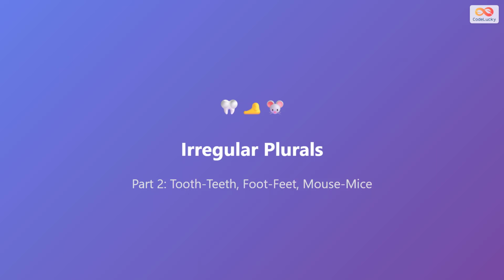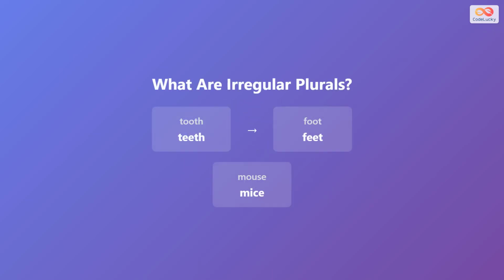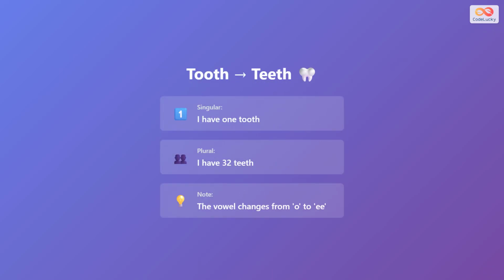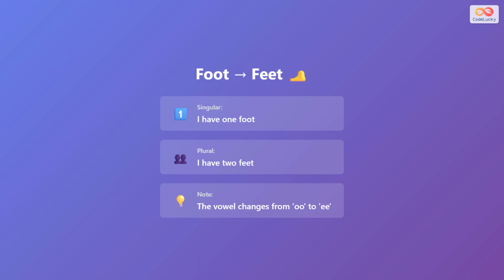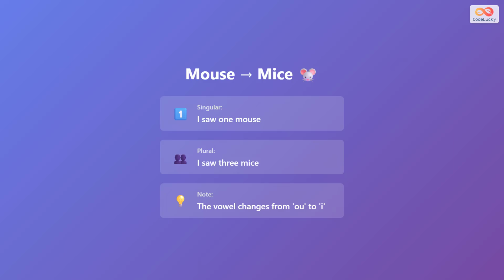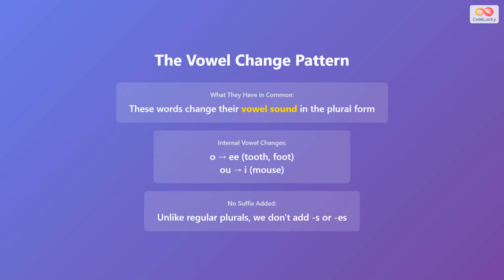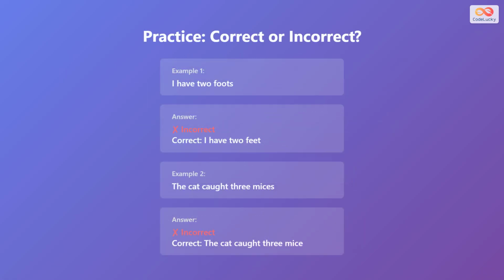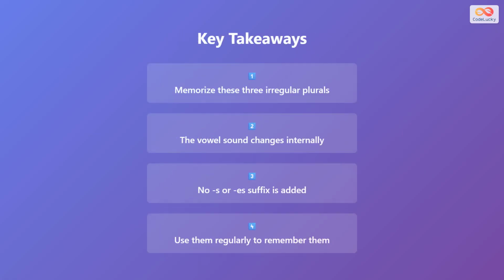Irregular Plurals Part 2: Tooth-Teeth, Foot-Feet, Mouse-Mice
Learn three essential irregular plural nouns in English! 🦷🦶🐭

In this lesson, we explore how to correctly form the plurals of tooth, foot, and mouse. Unlike regular nouns that simply add -s or -es, these words change their internal vowel sounds.

What You'll Learn:
✨ Tooth becomes Teeth - vowel changes from 'o' to 'ee'
✨ Foot becomes Feet - vowel changes from 'oo' to 'ee'
✨ Mouse becomes Mice - vowel changes from 'ou' to 'i'

These irregular plurals are fundamental to English grammar and commonly used in everyday conversation. Understanding them will help you speak and write more accurately.

Perfect for English learners at all levels! Practice these words regularly to master them.

Chapters:
00:00 - Irregular Plurals - Part 2
00:21 - What Are Irregular Plurals?
00:42 - Tooth → Teeth
01:05 - Foot → Feet
01:28 - Mouse → Mice
01:50 - The Vowel Change Pattern
02:16 - Practice: Correct or Incorrect?
02:41 - Key Takeaways
03:07 - Outro